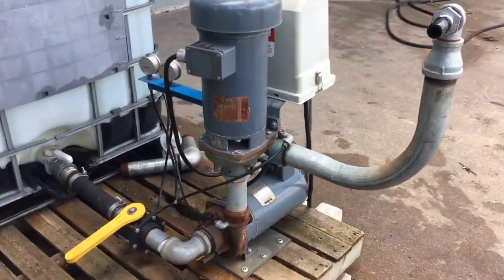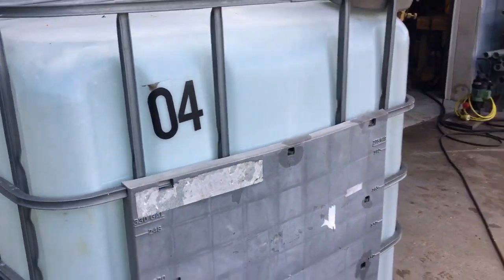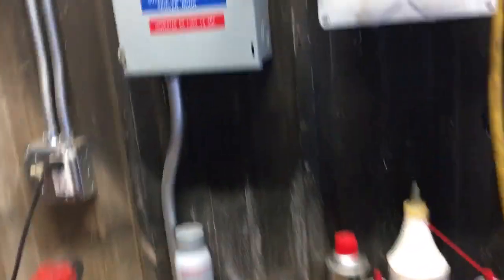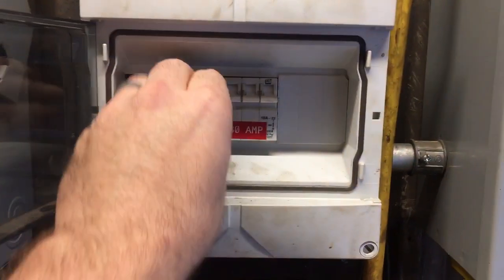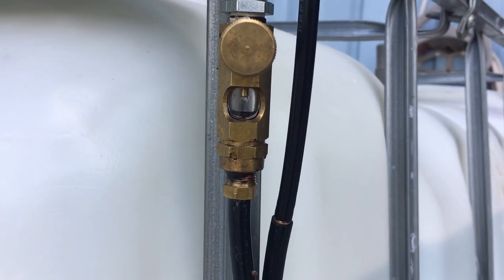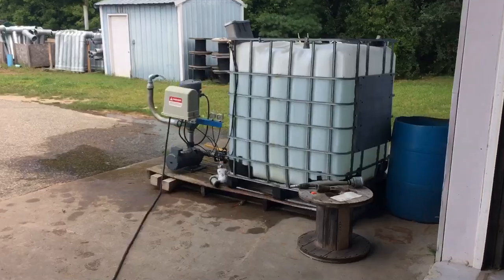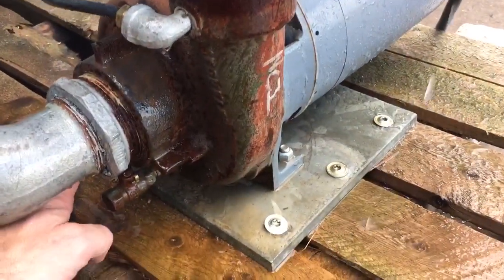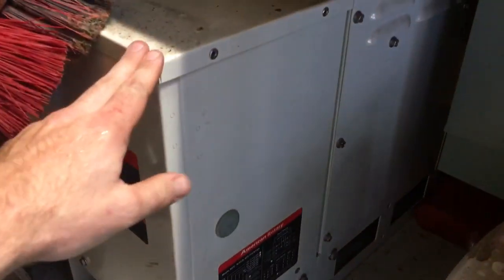Booster pump irrigation big sprinkler operation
Booster pump irrigation big sprinkler. This video shows the start up and operation of the booster pump used to test end guns on the ground after a rebuild.